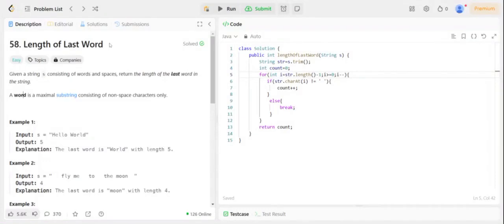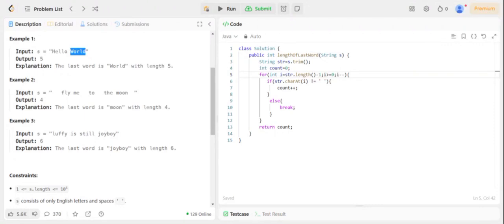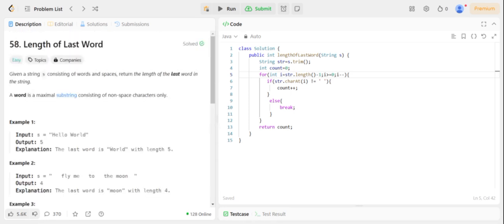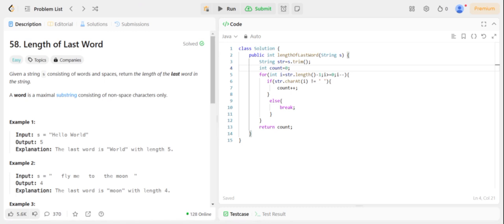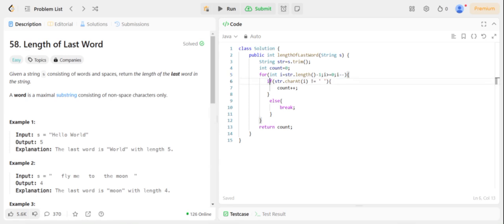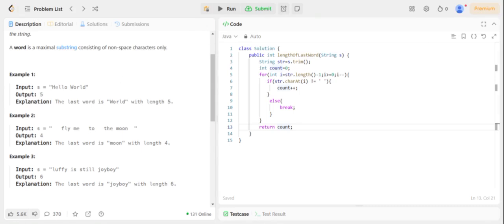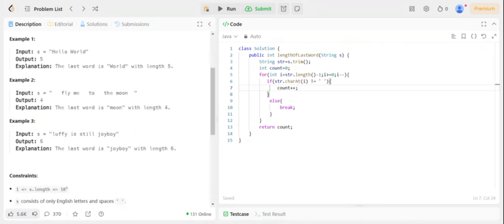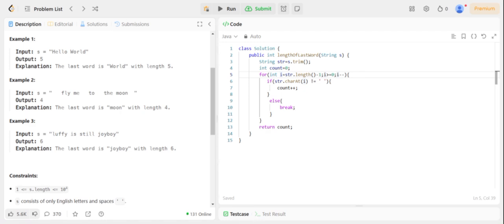Length of last word-java#easy explanation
In this vedio I explained length of last word leetcode problem in easy way
easy explanation
learn with me